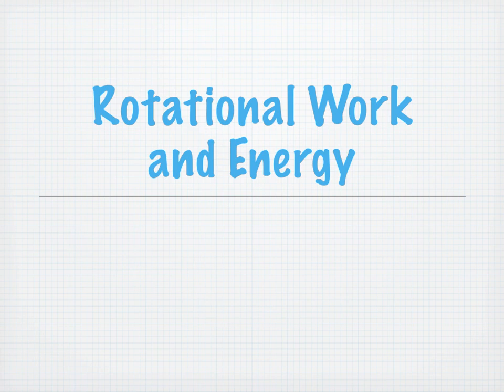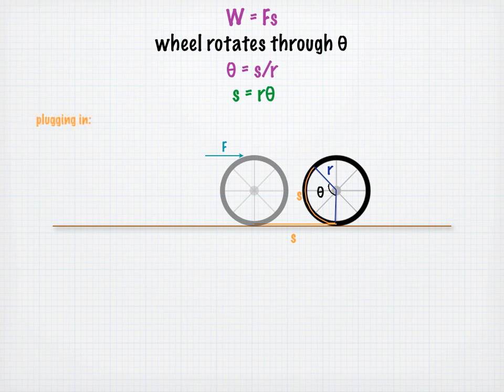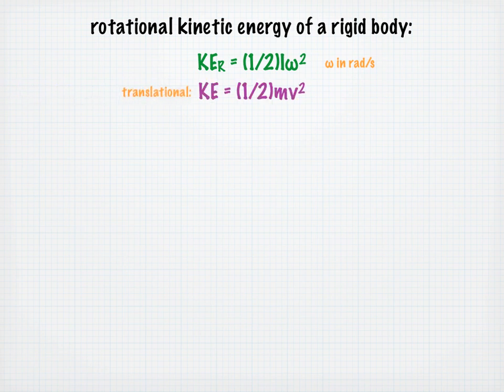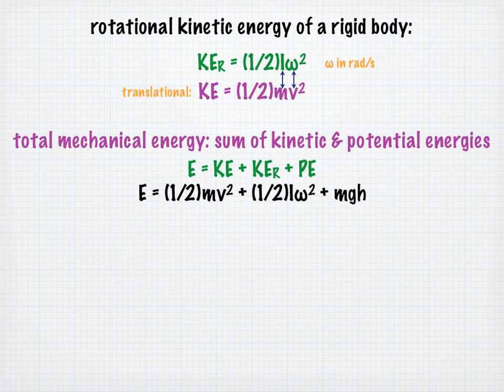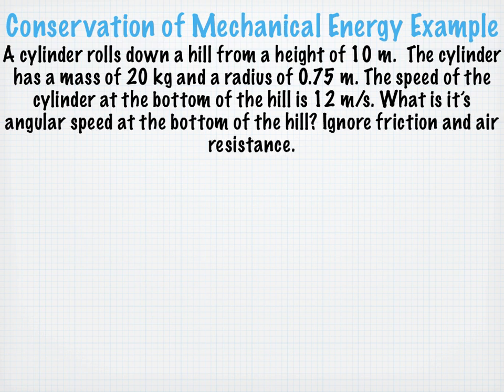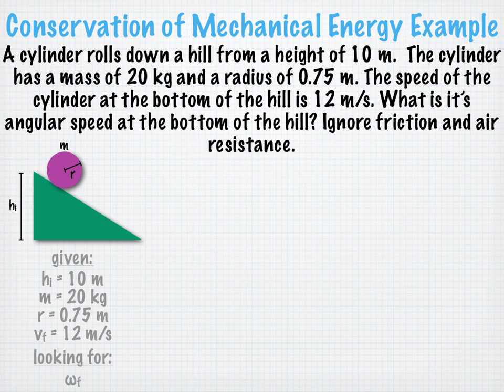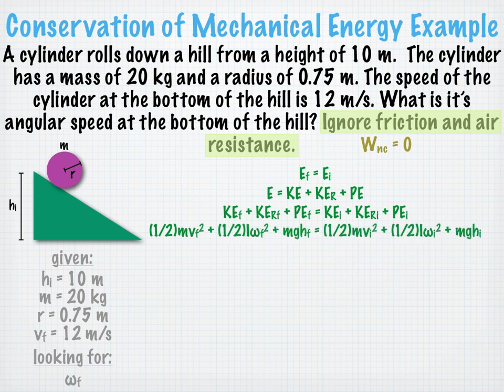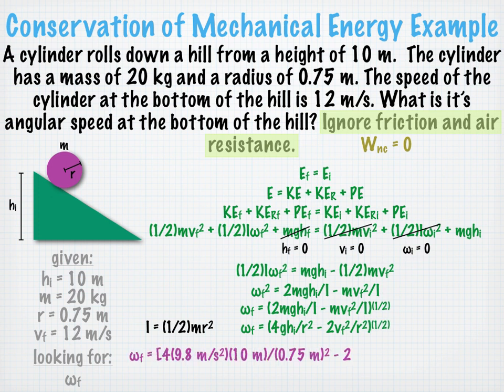Rotational Work and Kinetic Energy